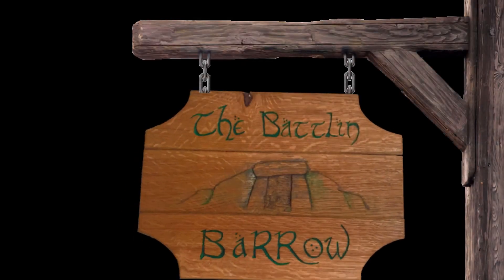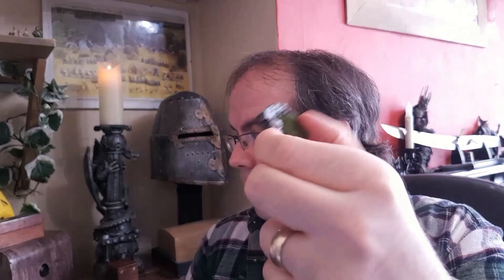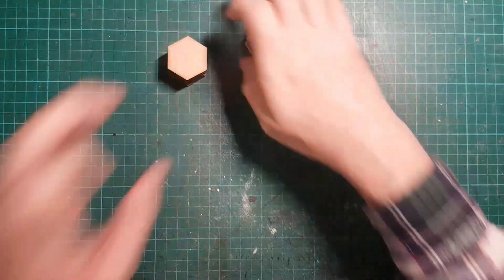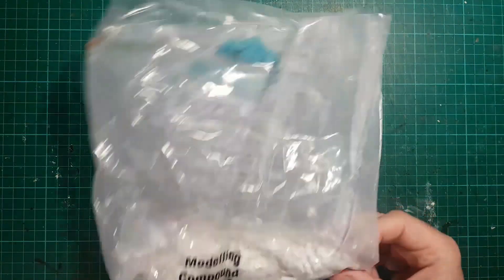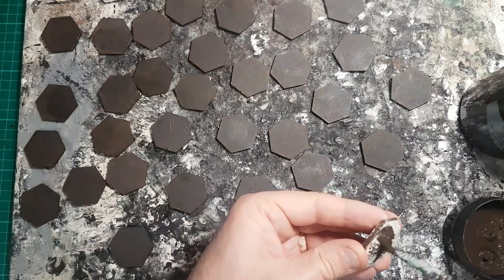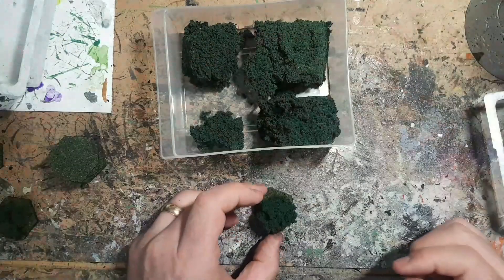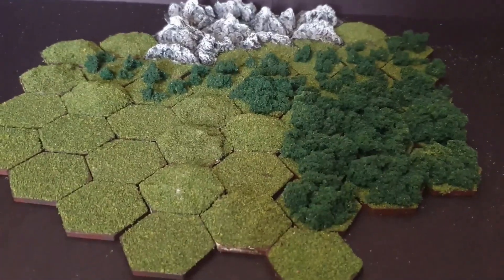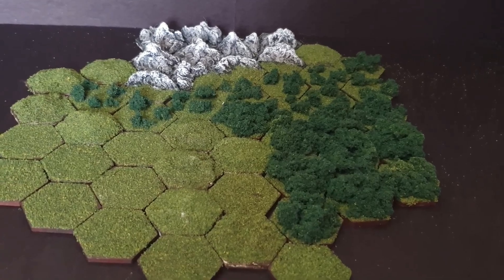Hex Tiles for Warhammer Mighty Empires and Dungeons and Dragons Hex Crawls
I wasnt going to upload this but here goes.

I made some Hex Tiles for a making my own Warhammer Mighty Empires project that has stalled. They could also be used for Dungeons and Dragons hex crawls too.